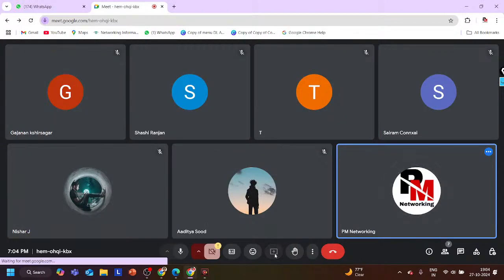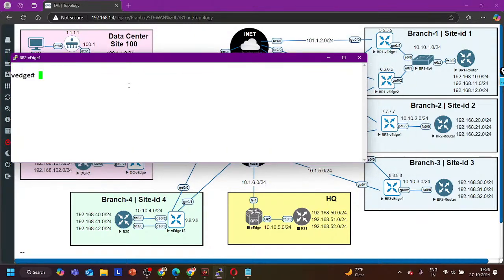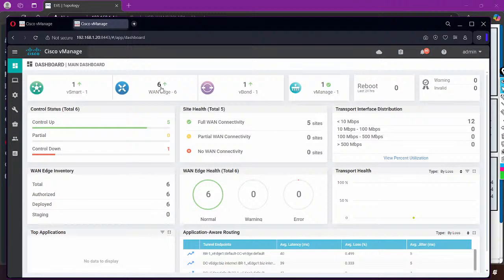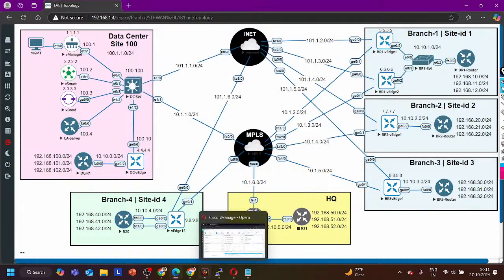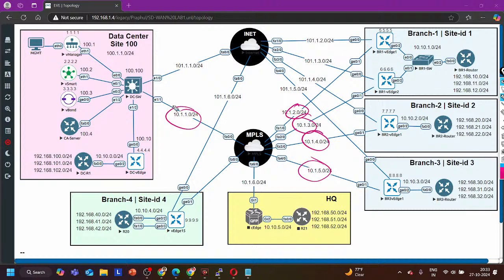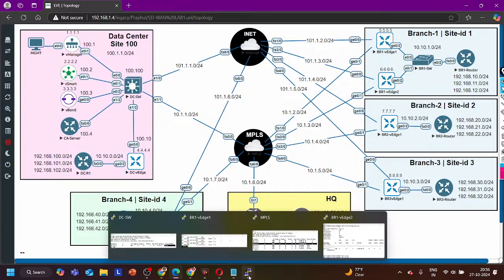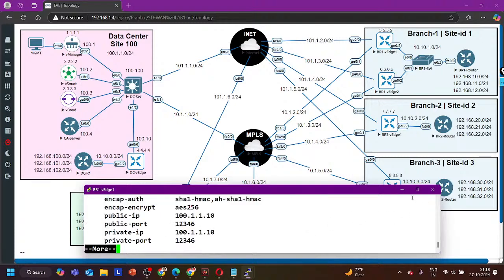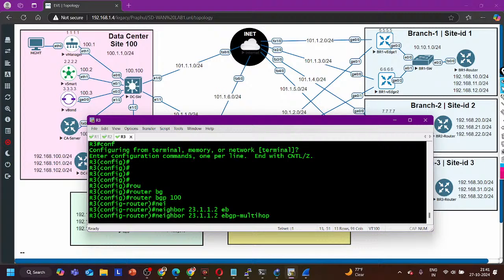3. Cisco Catalyst SD-WAN Live Training For Network Engineer | Learn Cisco SD-WAN by Praphul Mishra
Cisco Catalyst SD-WAN Live Training For Network Engineer | Learn Cisco SD-WAN by Praphul Mishra